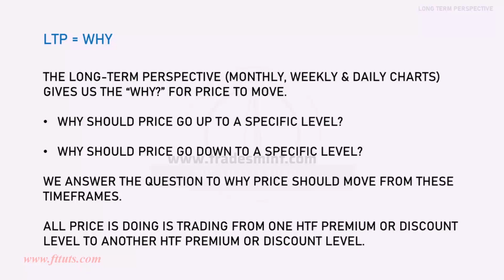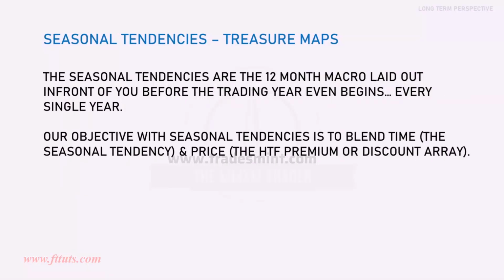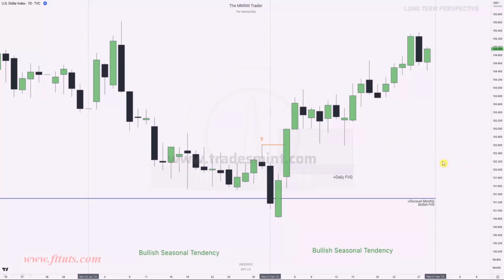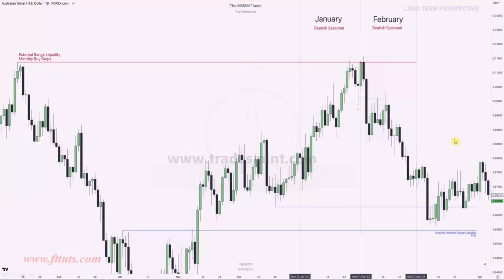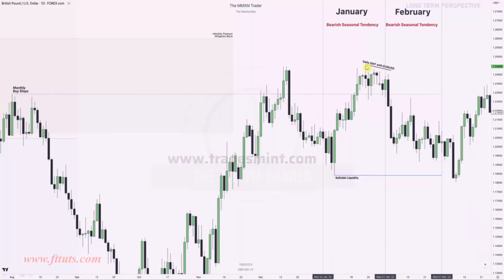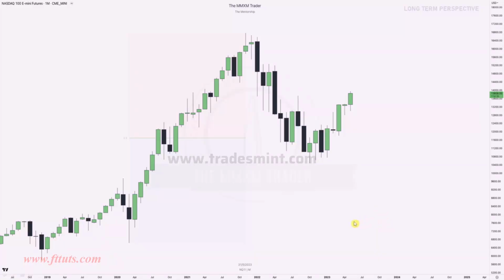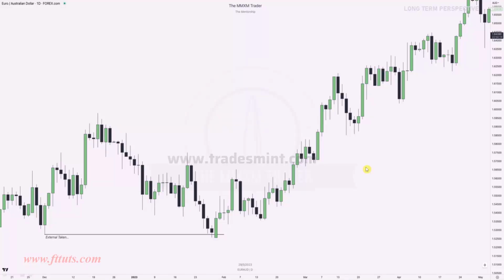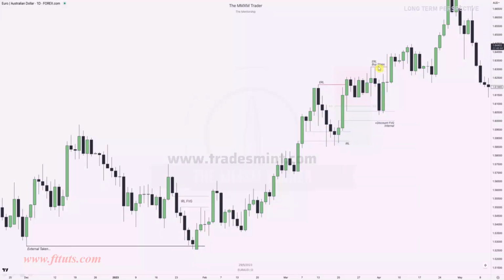3 - 1. Long Term Perspective (LTP)